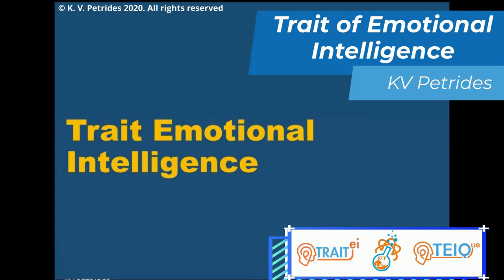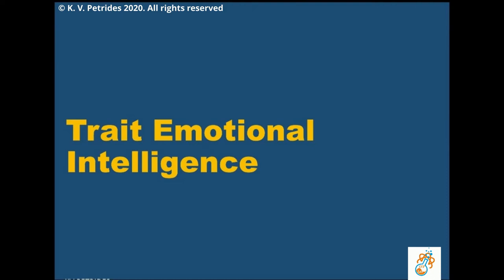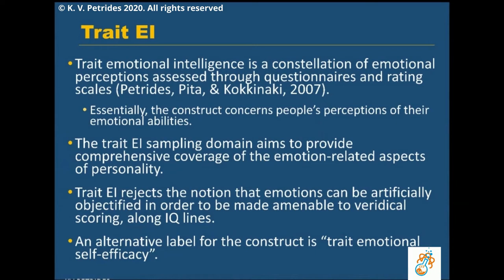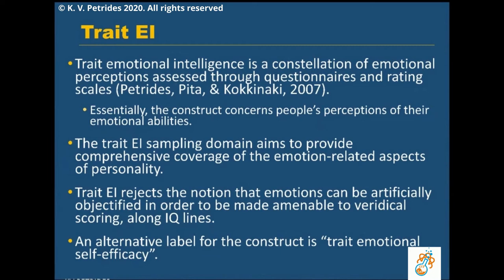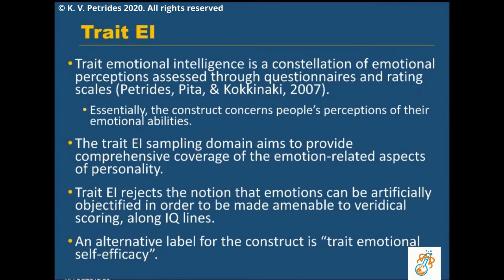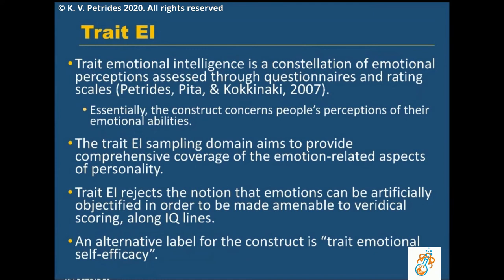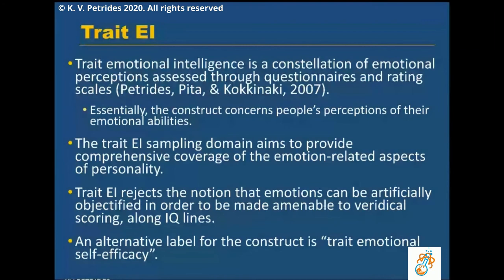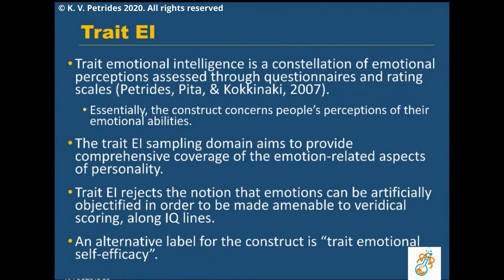Trait Emotional Intelligence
Here’s a short clip from the start of a university lecture on trait emotional intelligence. Trait EI theory is now featured in major textbooks, encyclopedias, and peer-reviewed articles from journals in psychology, medicine, business, management and leadership, sports science, and others.